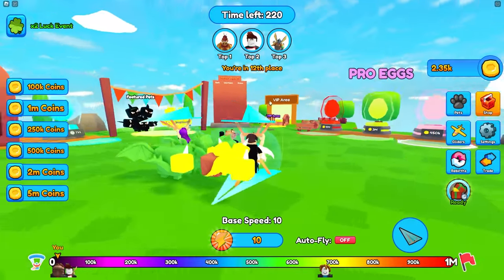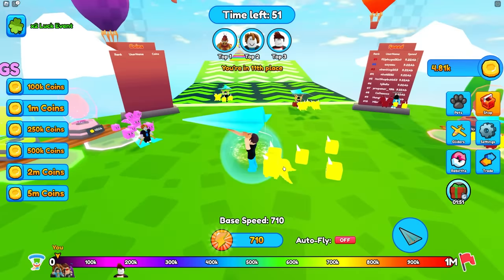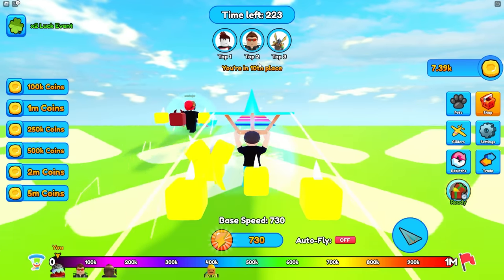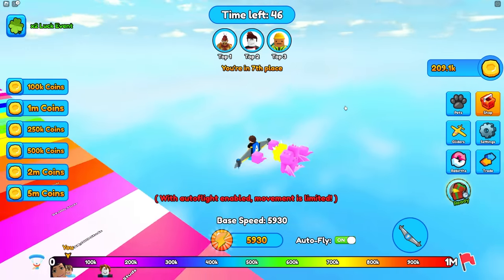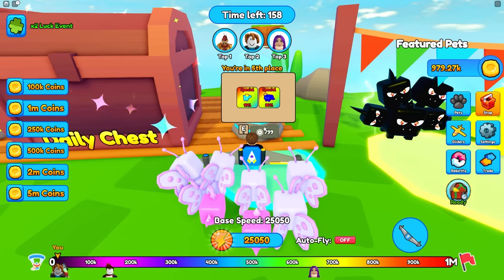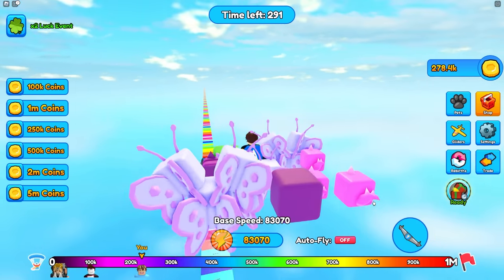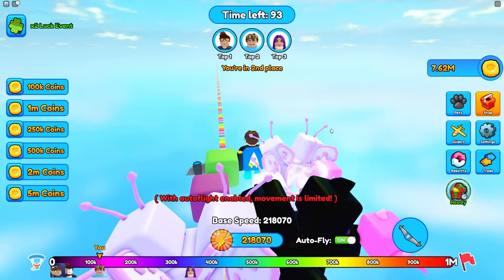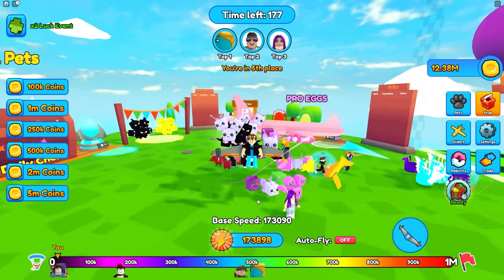We Got The FASTEST GLIDER in Roblox!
Today, Nico and Zoey get the FASTEST GLIDER in Roblox! Nico must impress Zoey by becoming faster than her! Will Nico be able to max out his speed and achieve the fastest glider?! Watch to find out!